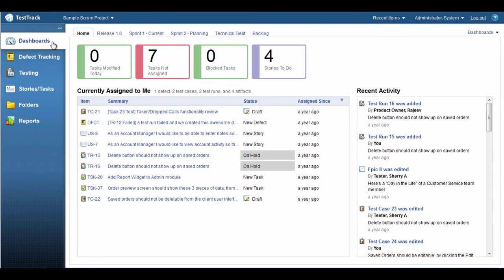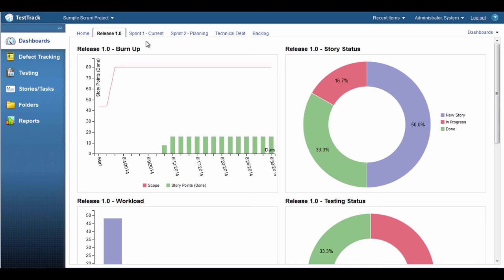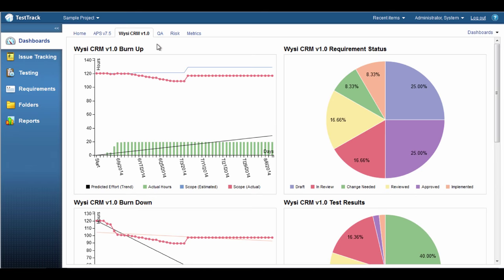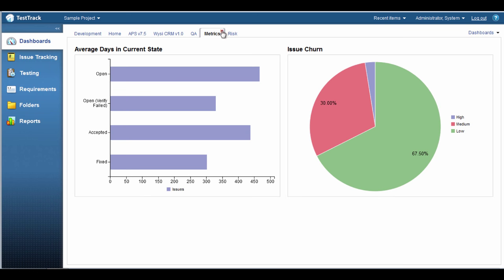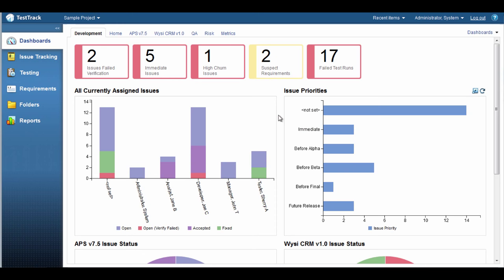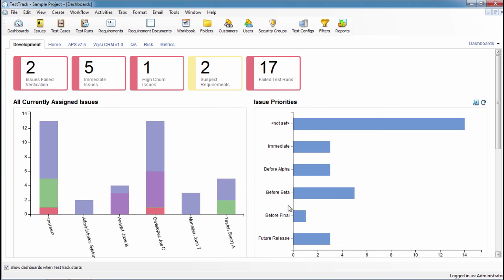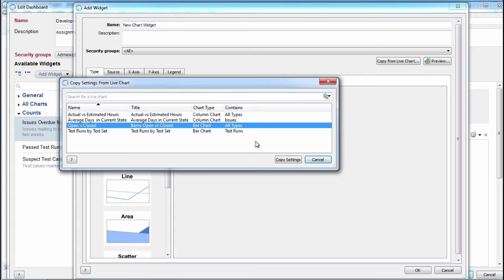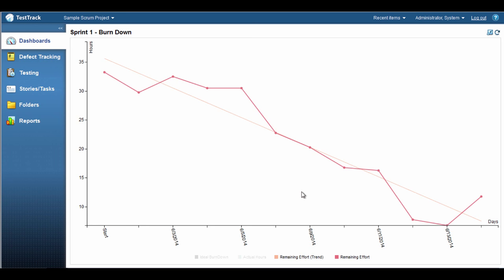Introducing TestTrack Dashboards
A demonstration of the dashboards feature in Seapine Software's TestTrack